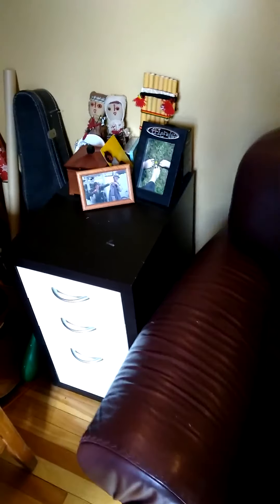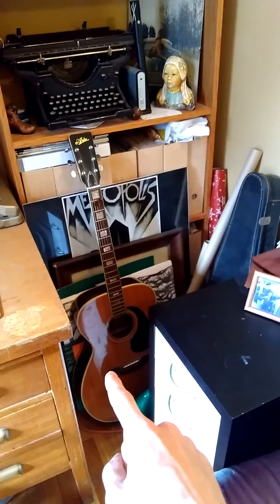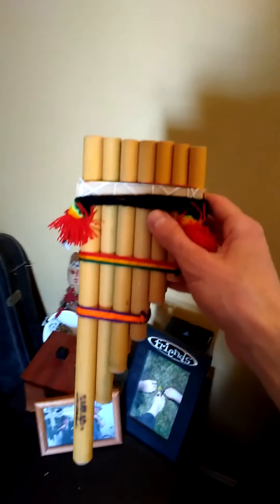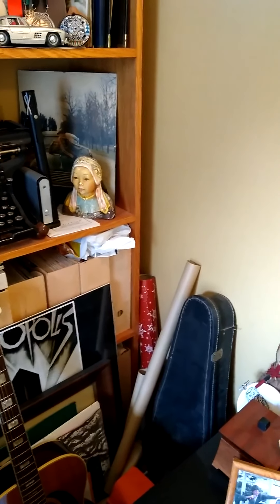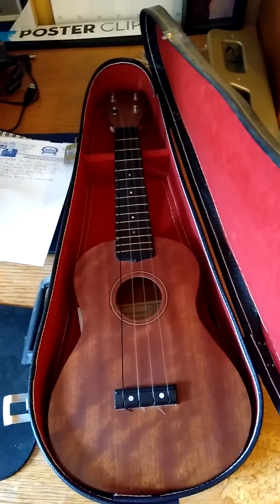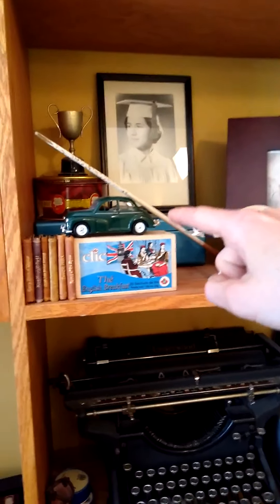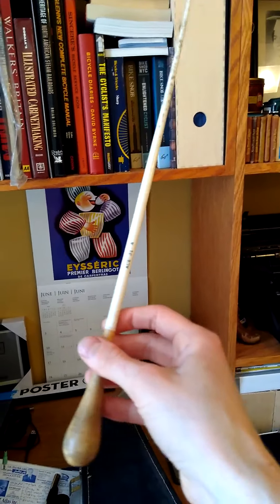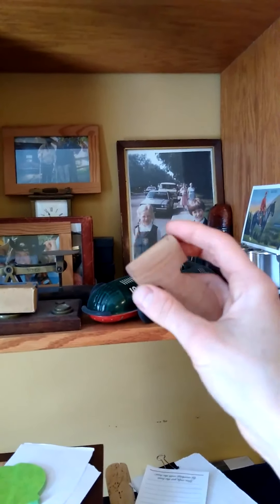Instrument Scavenger Hunt 3 - Computer Room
Can you find and name the instruments?